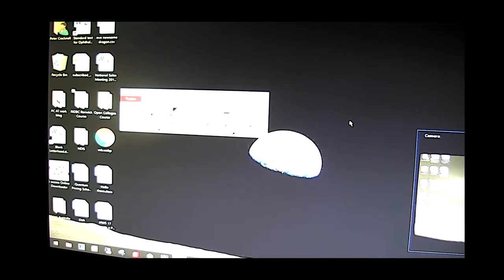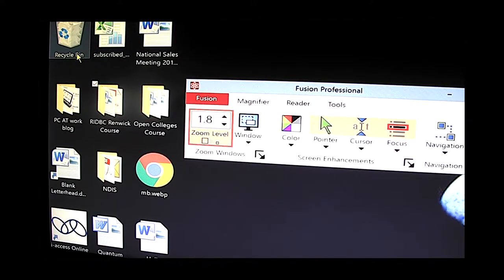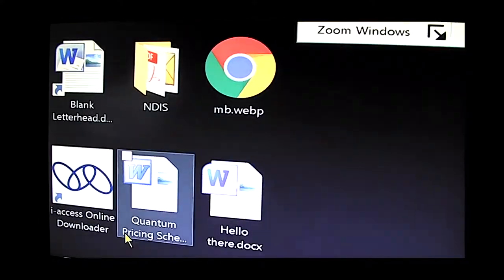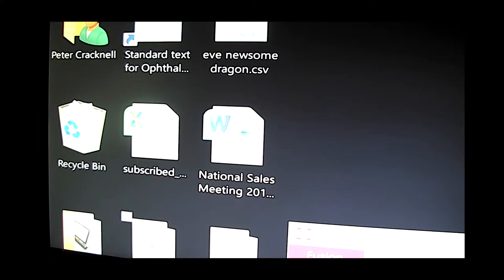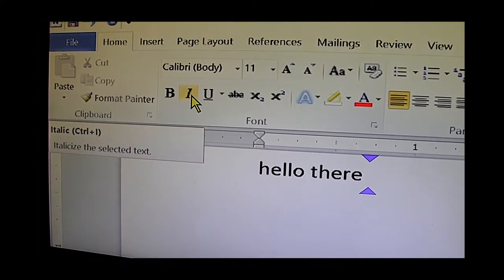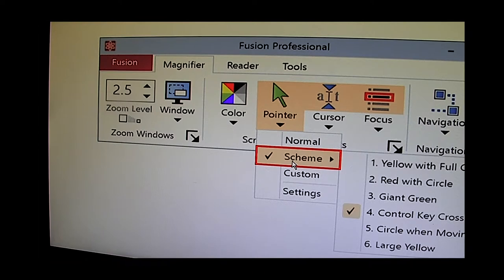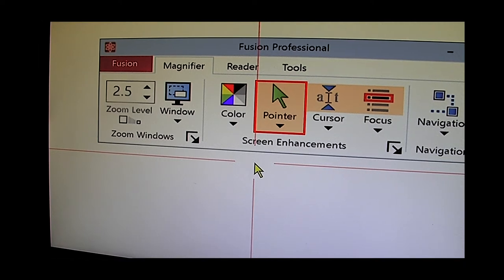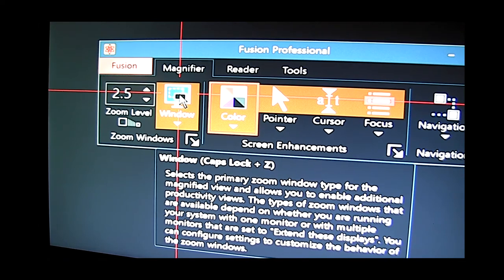Low Vision Screen Magnification Zoomtext Fusion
Zoomtext is a fully-featured computer screen magnifier.  This video introduces the enhancements to mouse pointer, background colours and cursors for people with low vision.